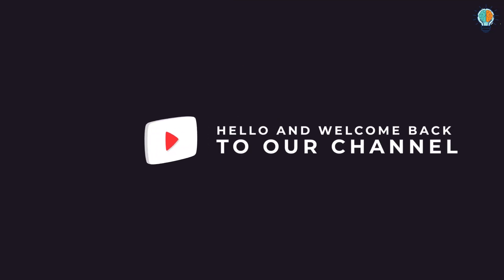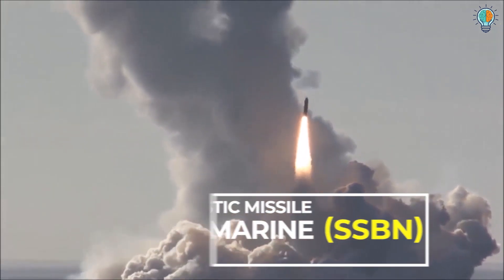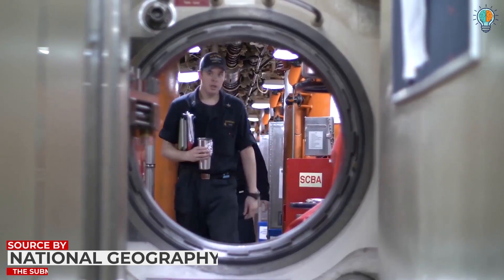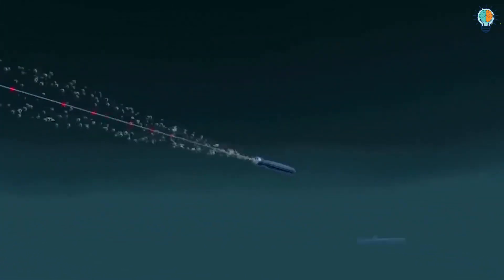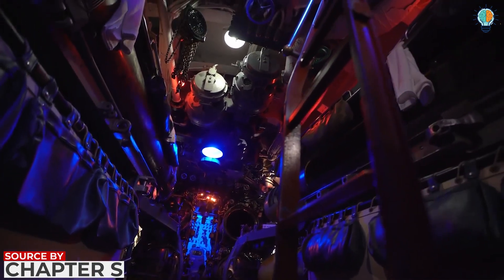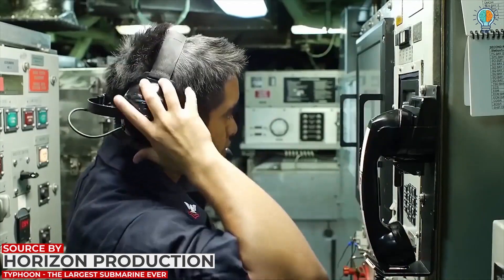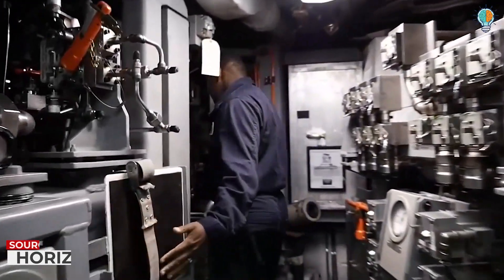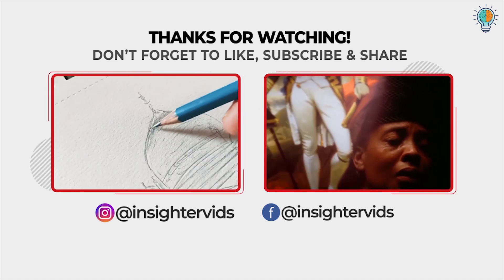What's exactly inside a SUBMARINE? | Top 10 facts about Submarine you should know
Submarines have always been a subject of wonder. While we’ve all heard of them, in reality, there are  few people who have actually seen and been inside a submarine.

And most of them are individuals who work for the Navy. In this video, we’re going to discuss what’s inside a submarine.

We upload videos on interesting topics twice every week.

Topics covered in this video:

Facts about submarine
Submarine
how submarine works
submarine underwater footage
submarine attack
submarine inside sea
submarine inside
what is in a submarine
what is in submarine, submarine inside life
how are submarines operated
how are submarines controlled
the insighters
submarine cable
submarine inside water video